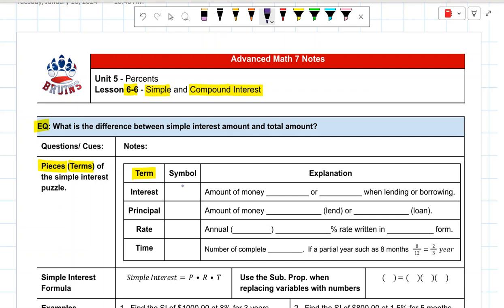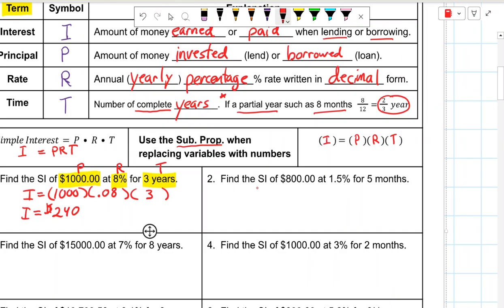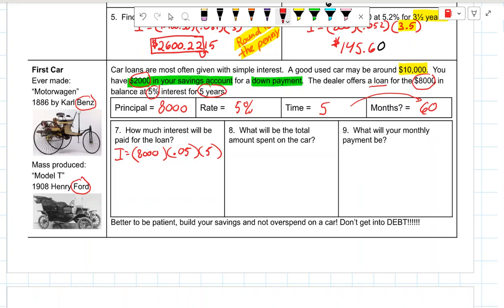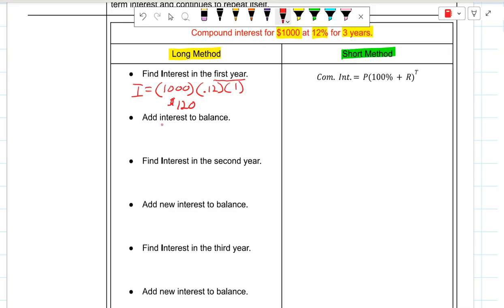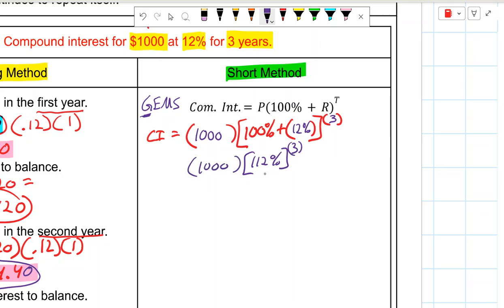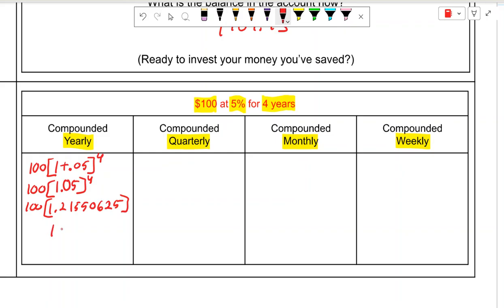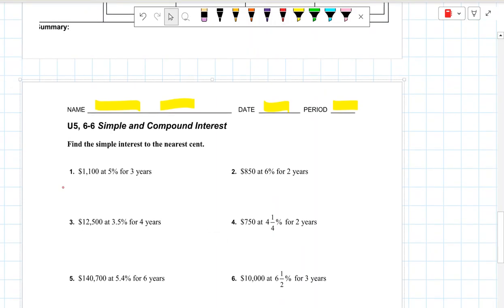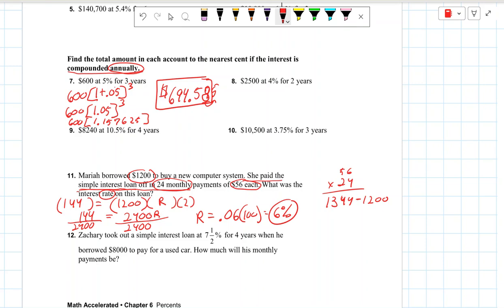6 6 Simple and Compound Interest